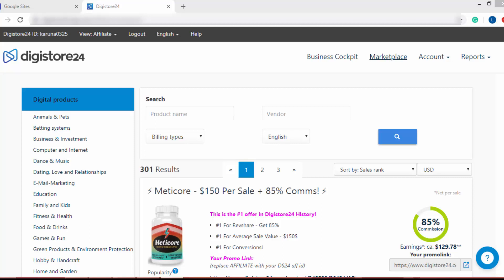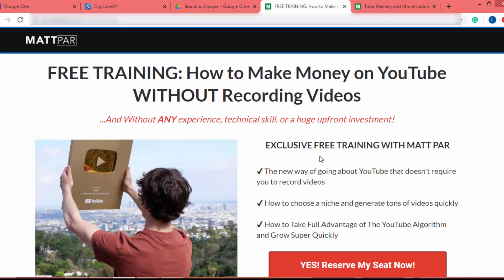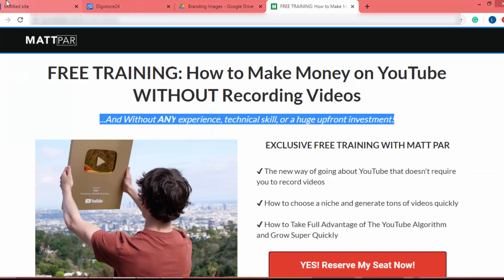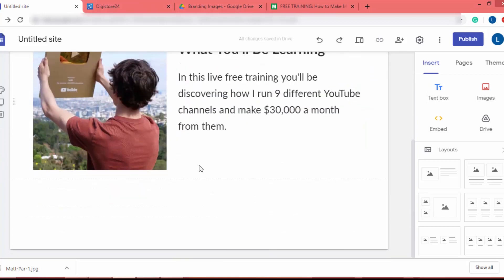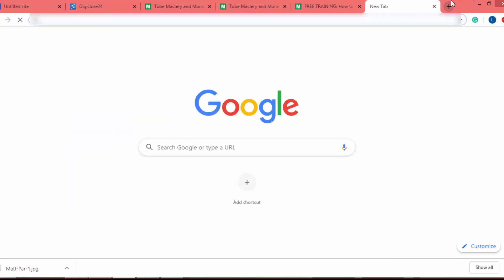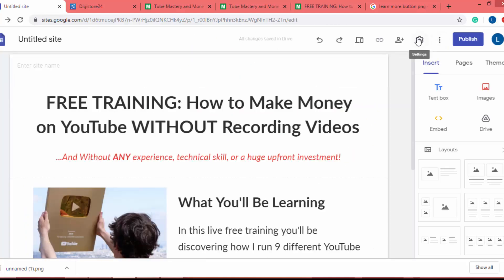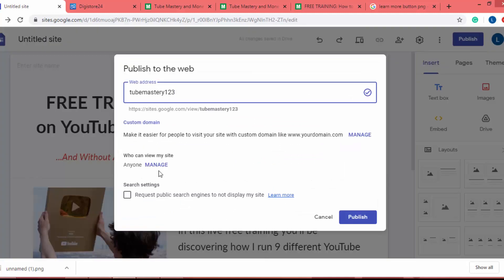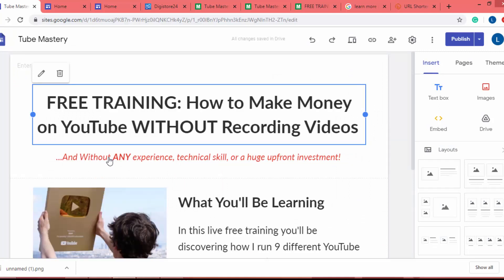How To Create A FREE Landing Page For Affiliate Marketing With Google Site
😏 Google site is the one of the best ways to create a simple landing page
😏 Watch the full tutorial to understand the step by step process

👉 Check my blog to find make money online articles.